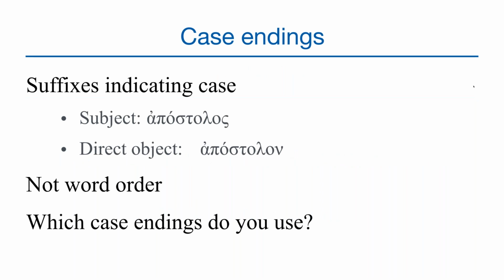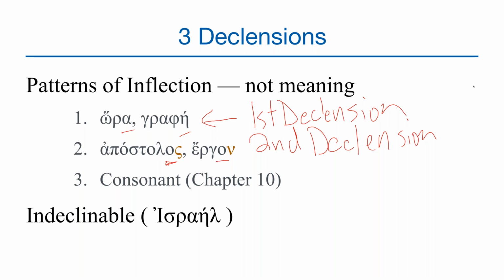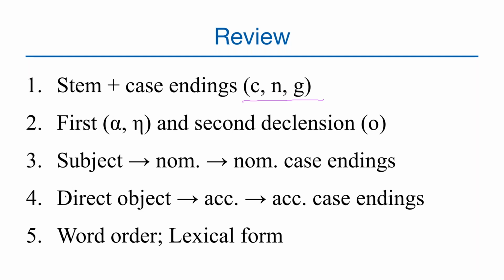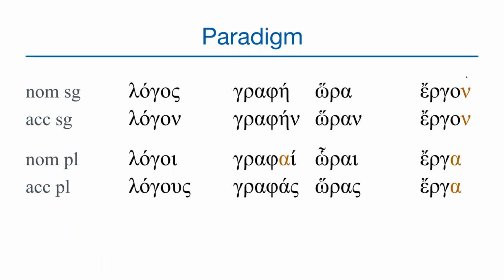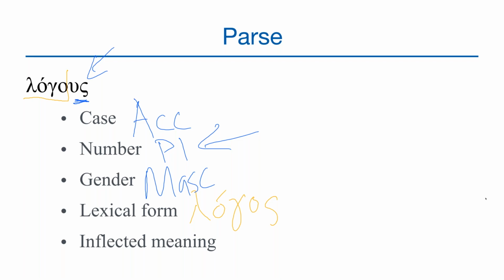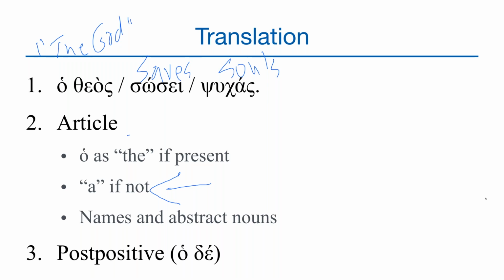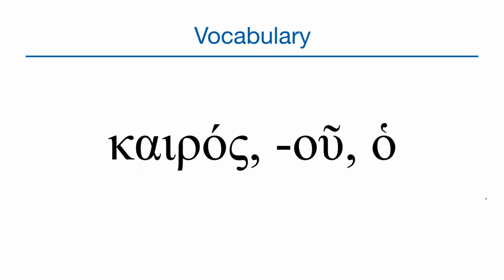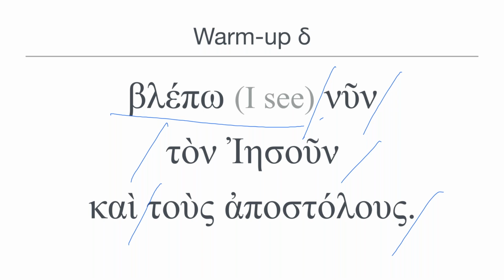Greek 2 Session 1